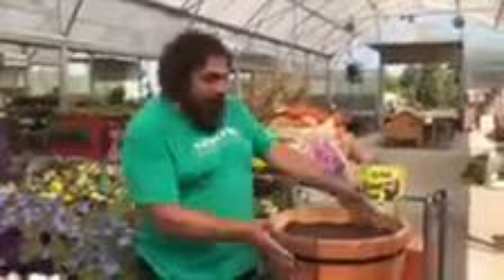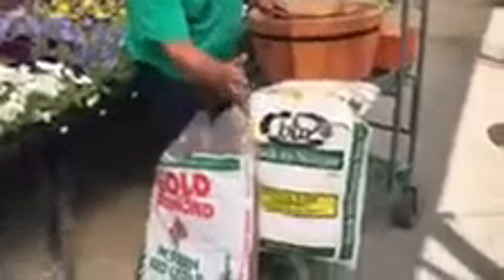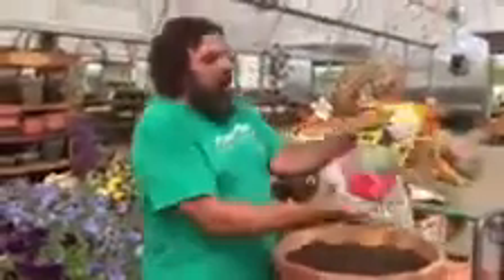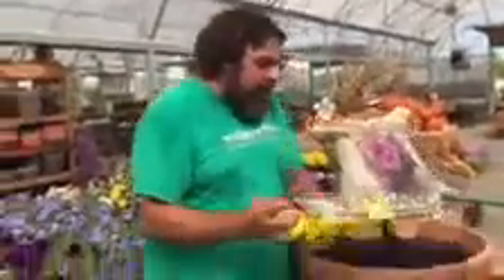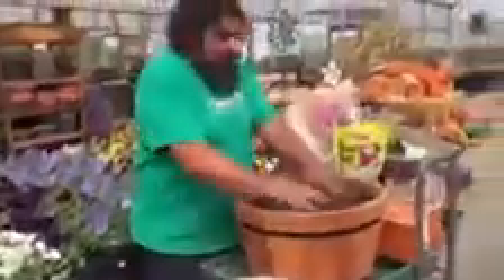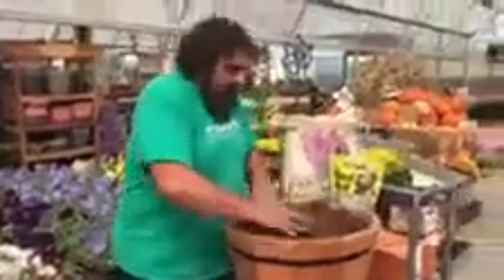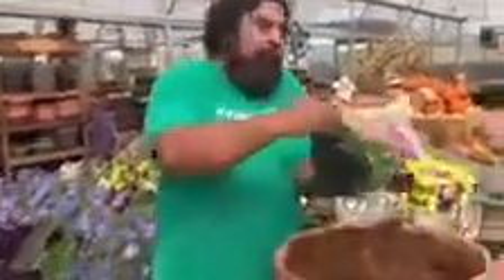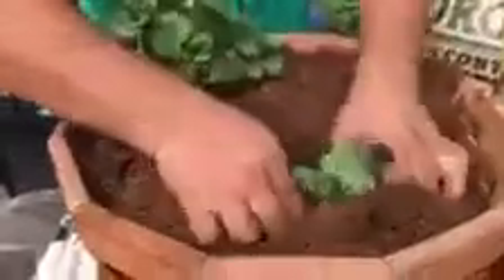How To Plant Pansies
Botanical Brian Pirtle of Tonys Tree Plantation talks about Planting Pansies on this weeks One Minute Monday.